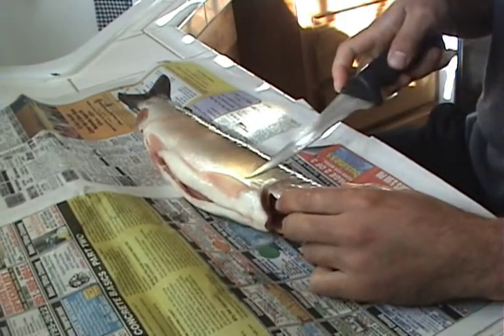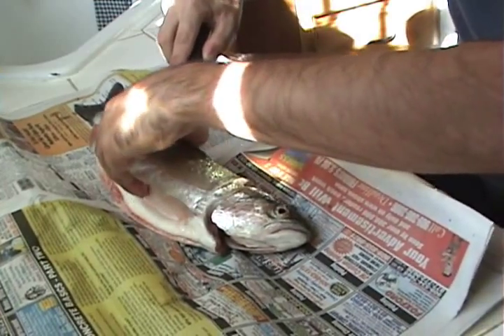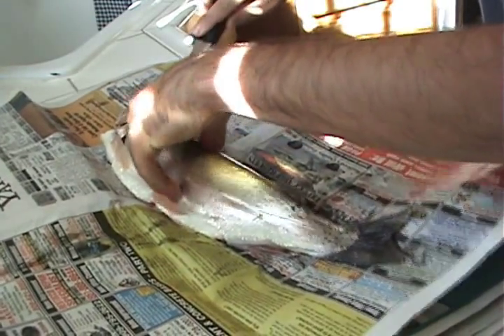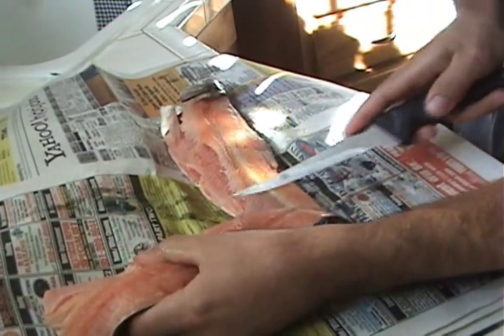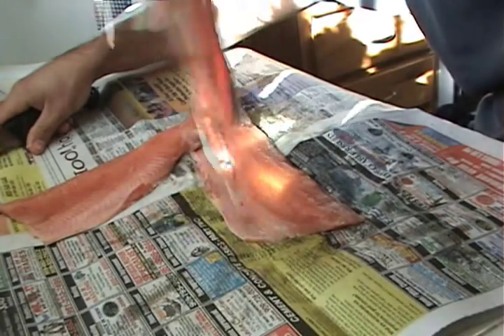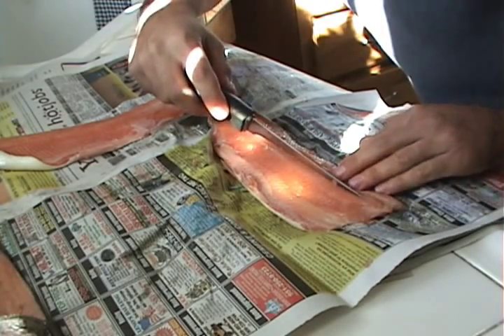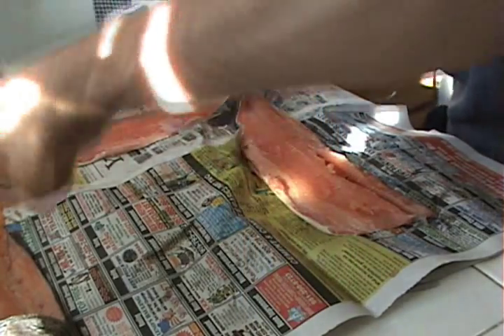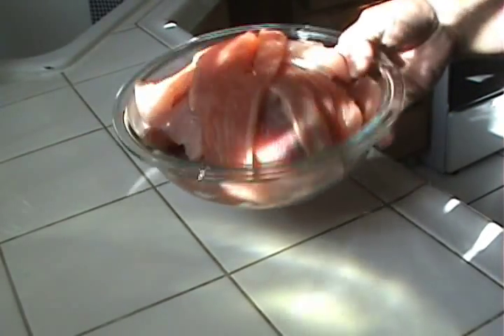Filleting Trout How To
How I fillet Rainbow Trout.

Check out My Blog for more fishing trip details and tips